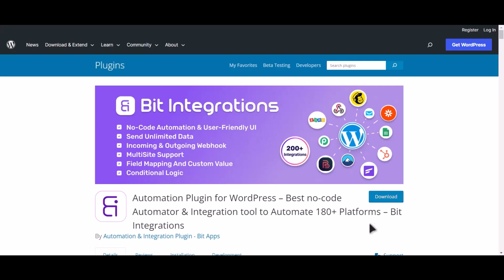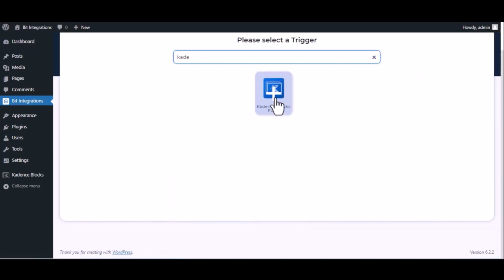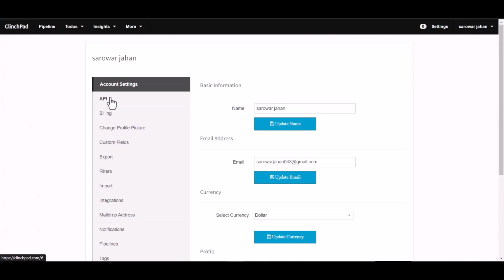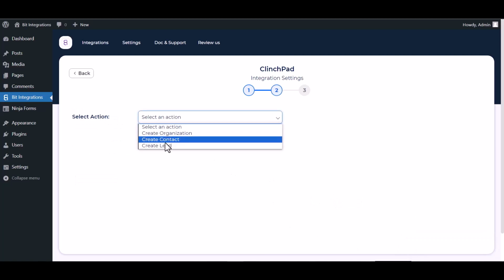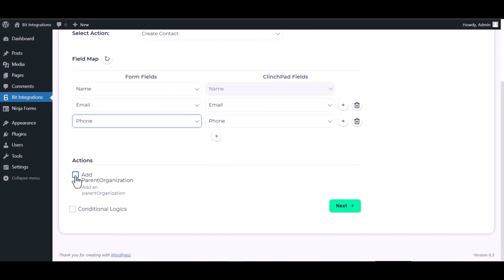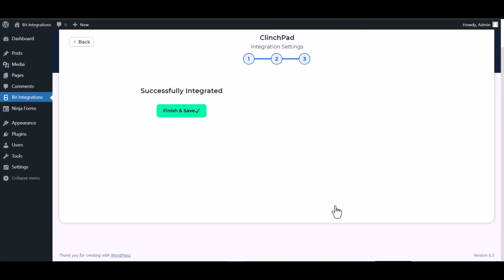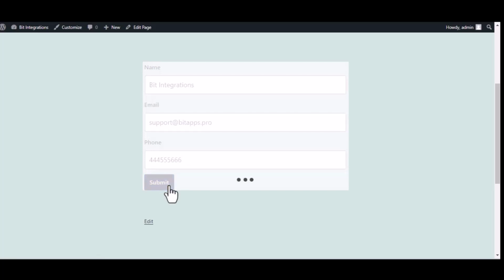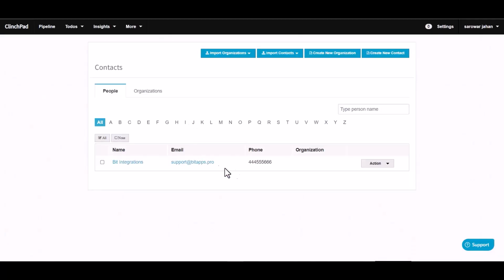Integrating Kadence Blocks Form with ClinchPad | Step-by-Step Tutorial | Bit Integrations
🔗 Integrate Kadence Blocks Form with ClinchPad | Bit Integrations Tutorial

📌 Unlock the power of seamless integration! In this tutorial, we walk you through the process of integrating Kadence Blocks Form with ClinchPad using the Bit Integrations WordPress plugin.

ClinchPad is a smart CRM designed for small businesses, offering powerful tools to manage leads, sales, and customer relationships efficiently. Learn how to optimize your lead management and sales processes by connecting Kadence Blocks Form with ClinchPad seamlessly.

Key Highlights of the Tutorial:
✅ Step-by-step integration guide for Kadence Blocks Form with ClinchPad using Bit Integrations.
✅ Elevate your lead management and sales strategies with real-time data synchronization.
✅ Experience the power of efficient automation combined with effective customer relationship management.

Ready to transform your lead management and sales game? Join us in this tutorial to witness the capabilities of Bit Integrations and how it can revolutionize your CRM processes with Kadence Blocks Form and ClinchPad integration.

Elevate your lead management with Kadence Blocks Form and ClinchPad integration! 👍